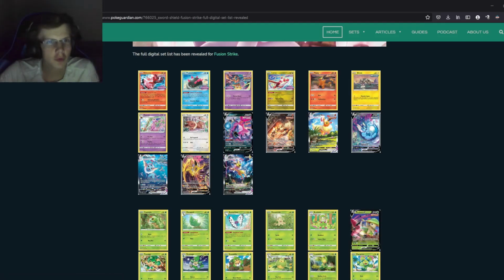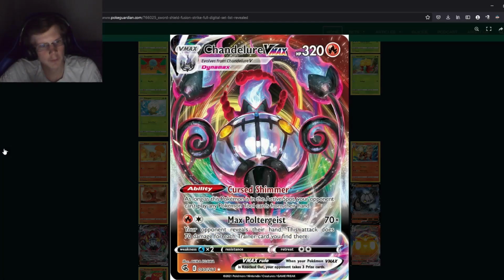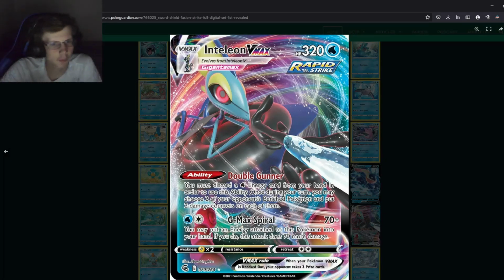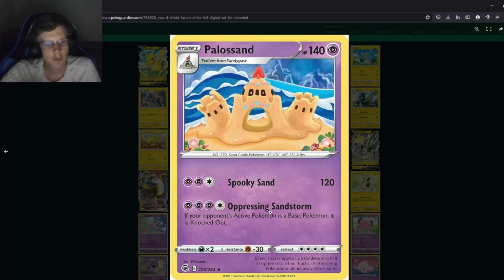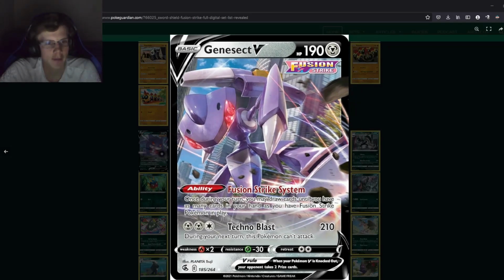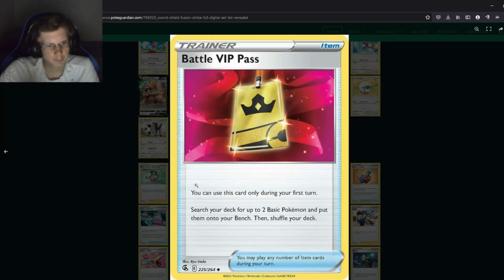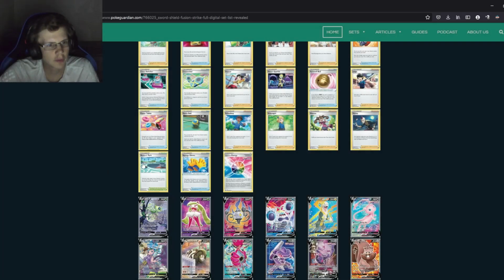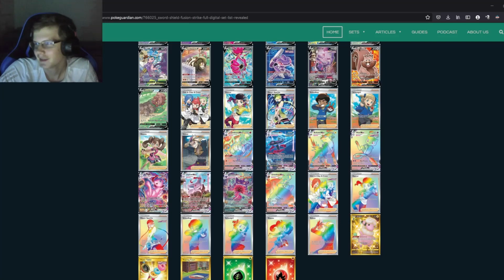Fusion Strike Set Review- PTCGO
In this video I go over all the cards releasing in the upcoming set Fusion Strike.